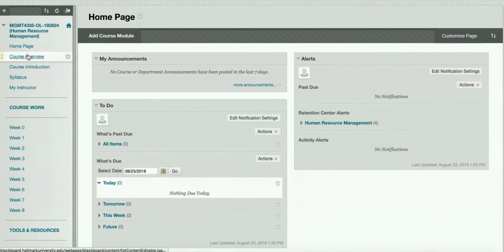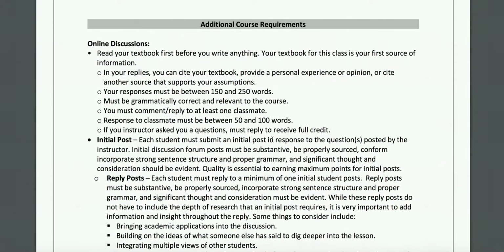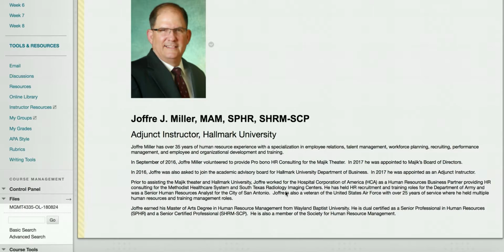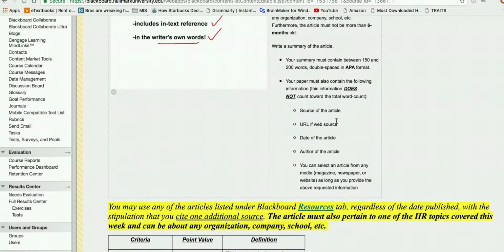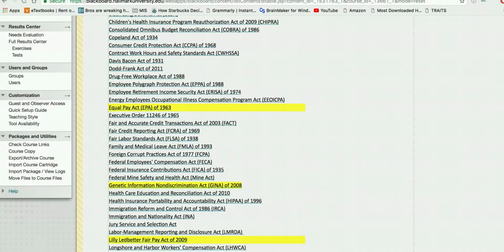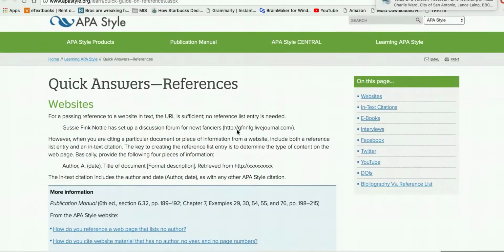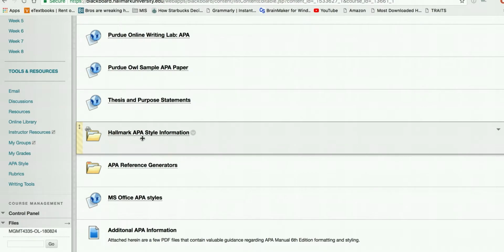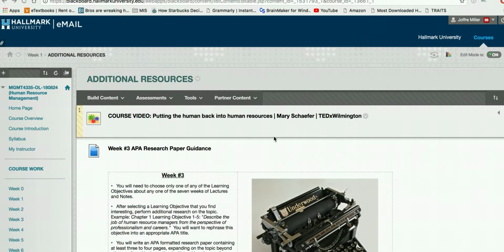Introduction to MGMT 4335